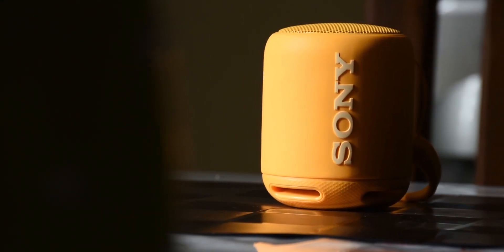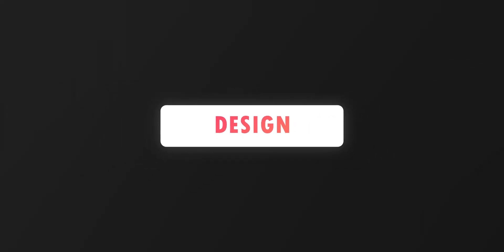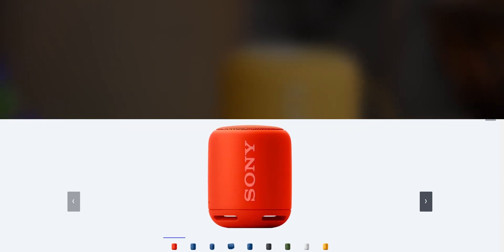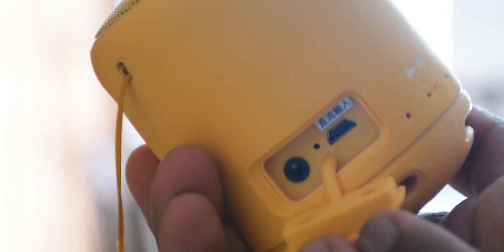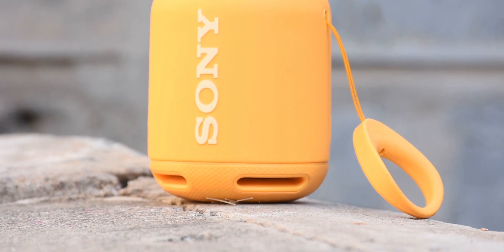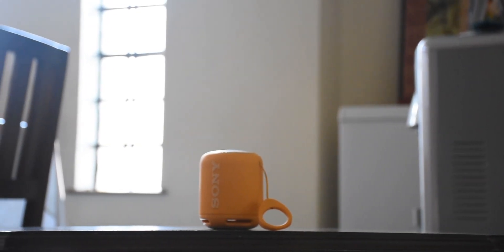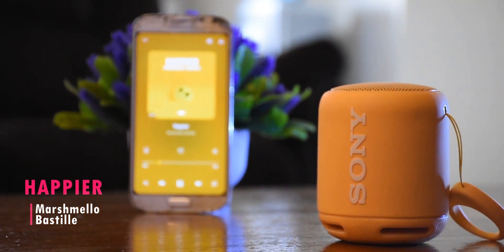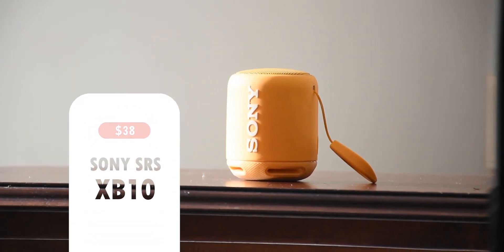Sony SRS XB10 Review!! Best Portable Bluetooth Speaker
[Sorry for the inaudible sound test bit. Will publish a video soon to clarify this issue}
This is my review of one of the most well-performing Bluetooth speaker for such a small size. it's definitely worth checking out.

Songs Played (Sound Test) (Increase volume for better hearing)
Mia - Bad Bunny ft Drake
WMG
On behalf of: Warner Bros. Label

Happier - Marshmellow ft Bastille
Good Form - Nicki Minaj ft. Lil Wayne

Believer - Imagine Dragons
UMG
On behalf of: KIDinaKORNER/Interscope Records